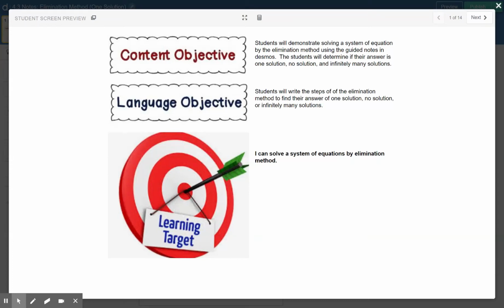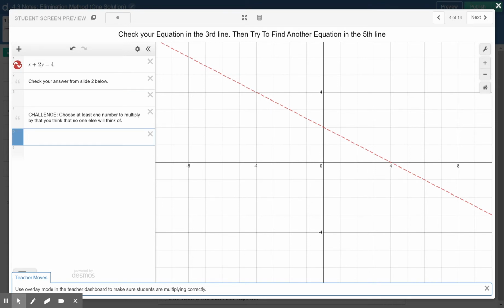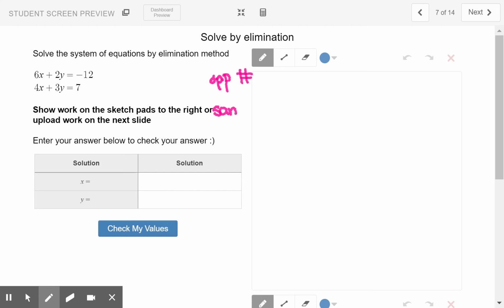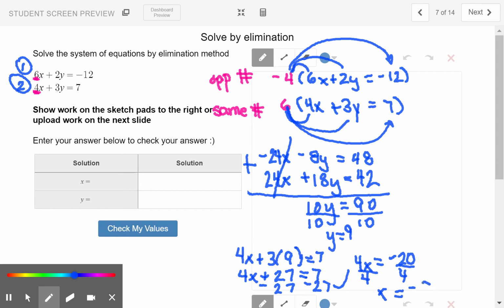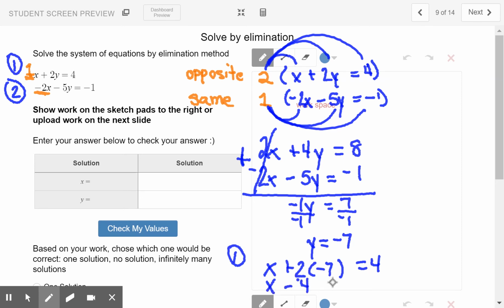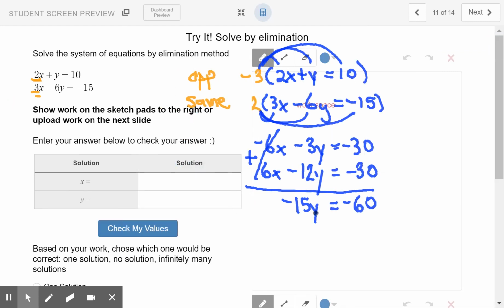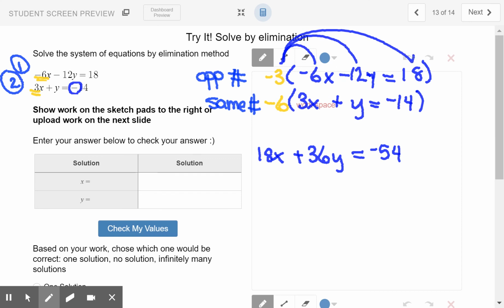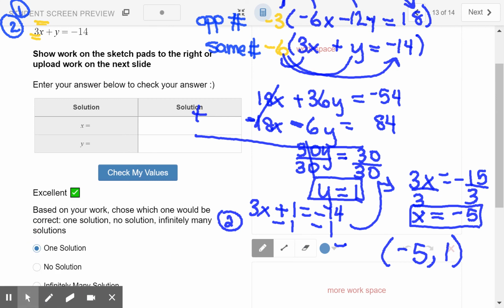4.3 Notes: Solve a System by Elimination Method (one solution)